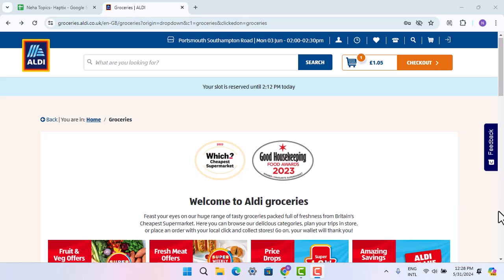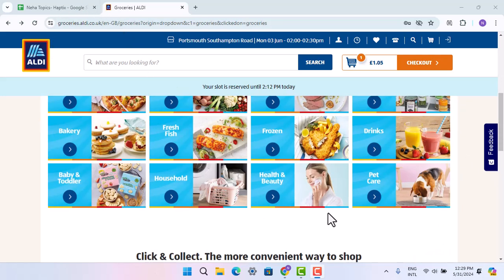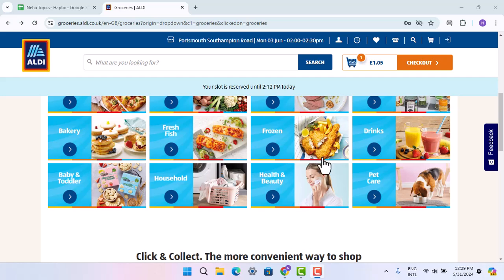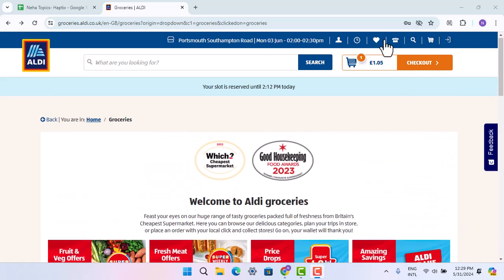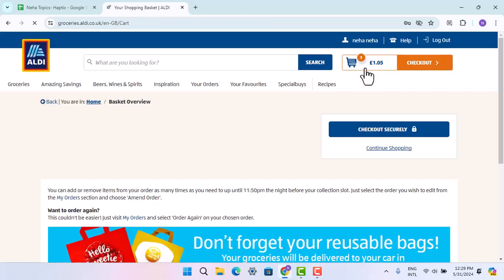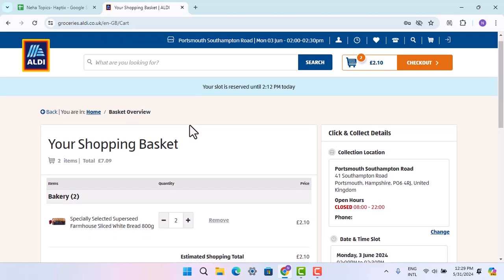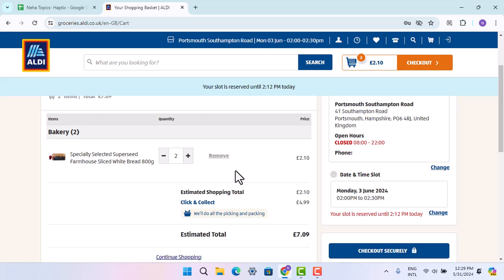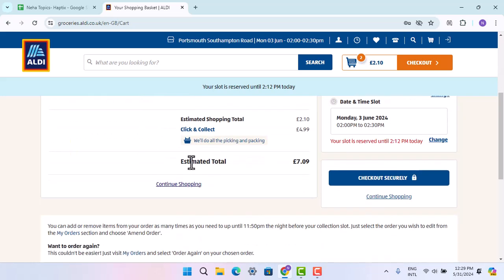How Do I View And Edit My Shopping Cart In Aldi Uk !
This Video Is based on How you can View And Edit My Shopping Cart In Aldi Uk .

Chapters / Timestamps
0:00 Introd
0:13 View And Edit My Shopping Cart In Aldi Uk
0:45 Outro